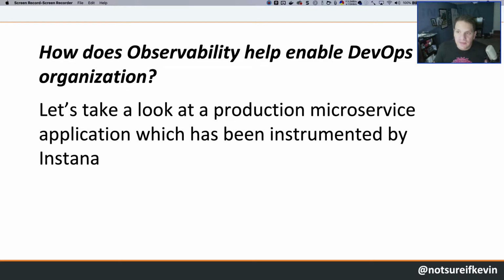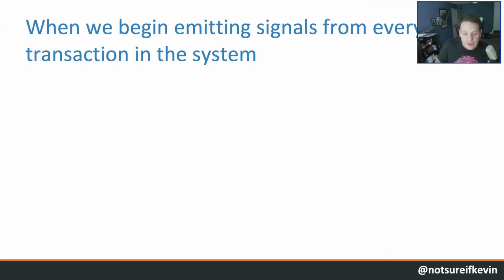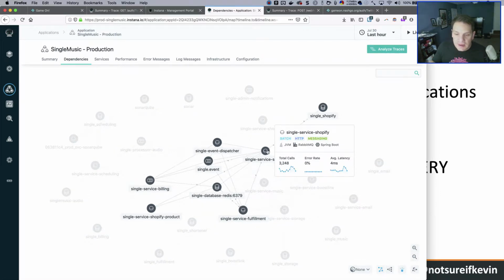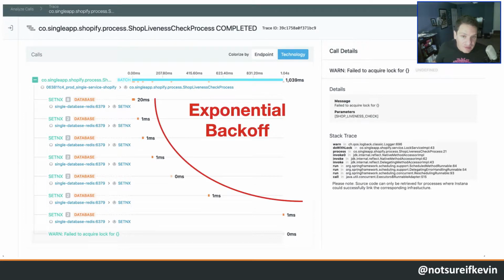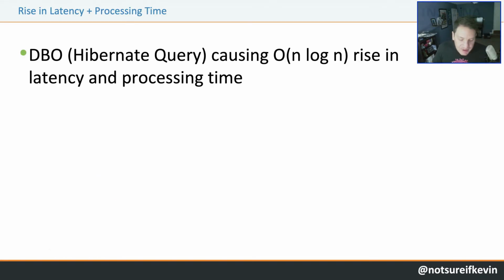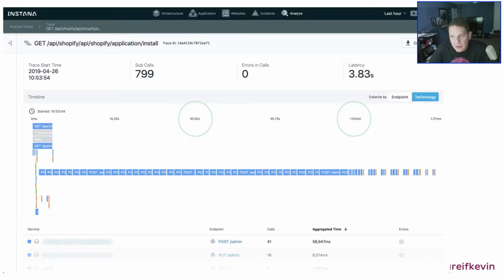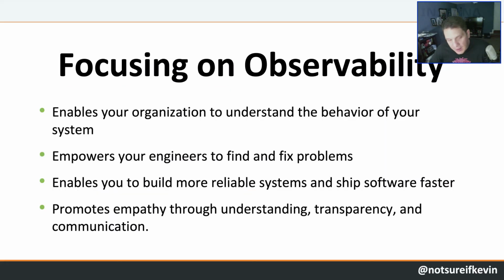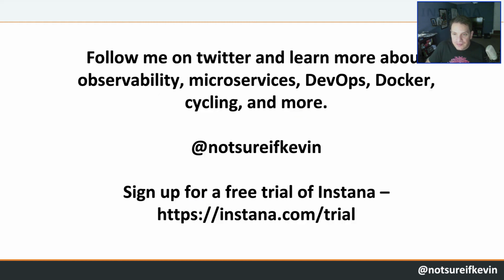How Observability Enables DevOps Organizations